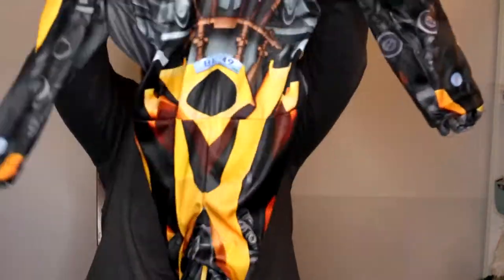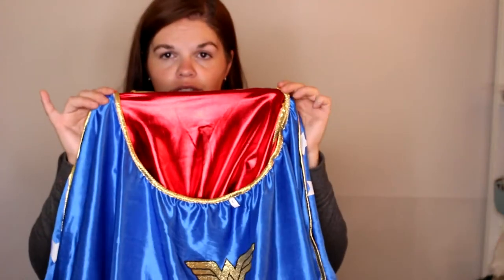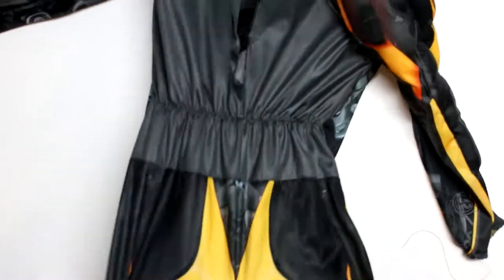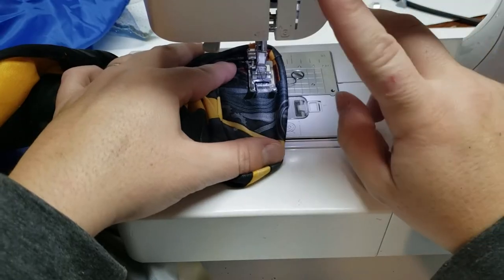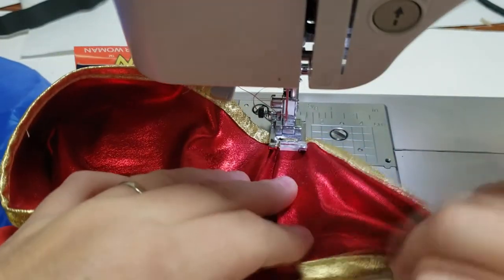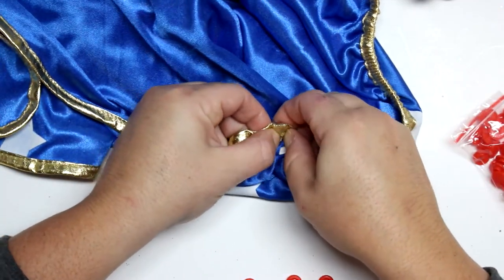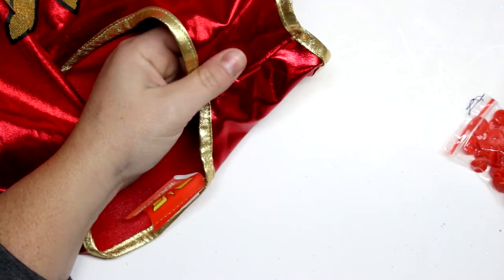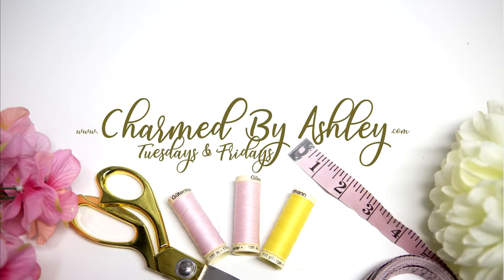Make them fit! - how i alter my kids Costumes